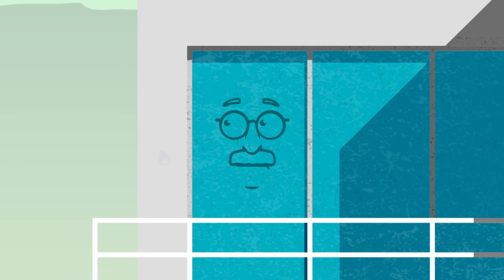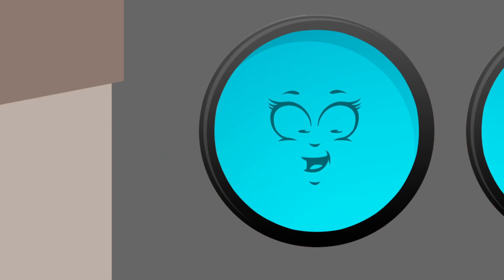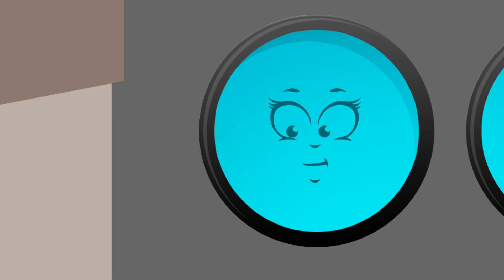REHAU Meet the Materials: Part 1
Strength and Smarts | REHAU’s latest and greatest window and door material, RAU-FIPRO, has superior durability qualities. The infused glass fiber in RAU-FIPRO increases its strength, reducing the need for metal reinforcements.